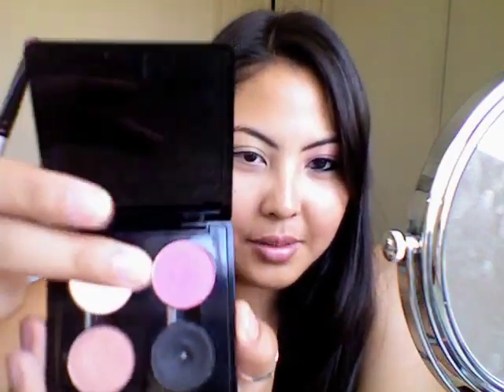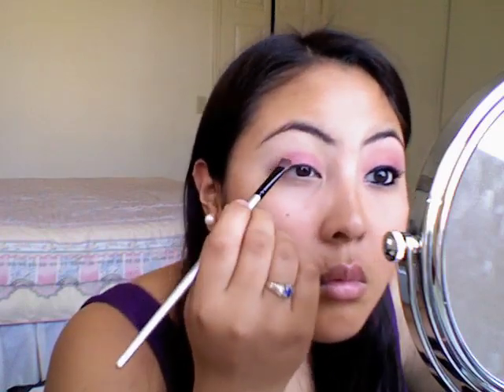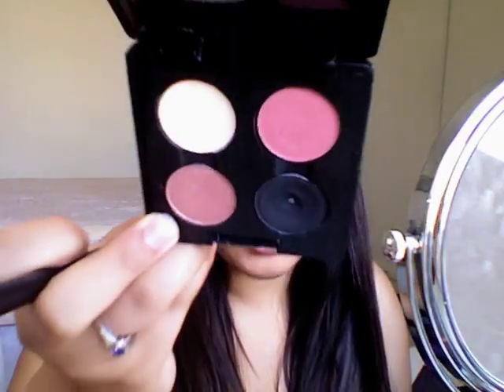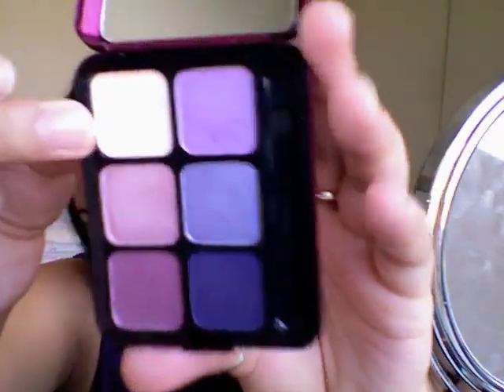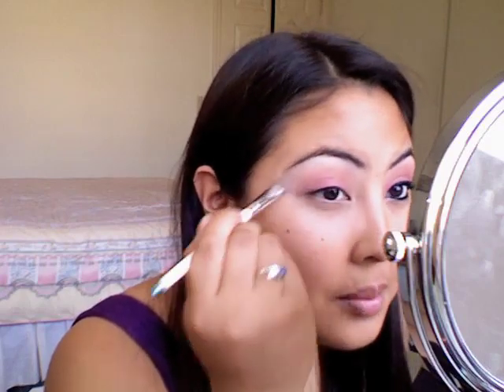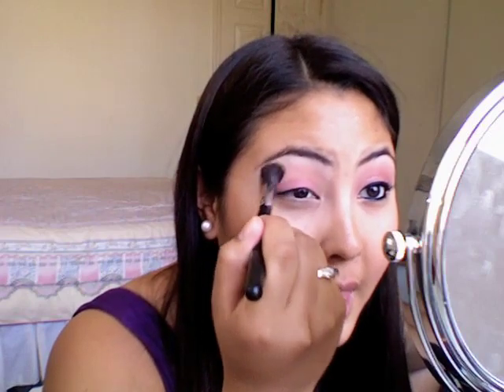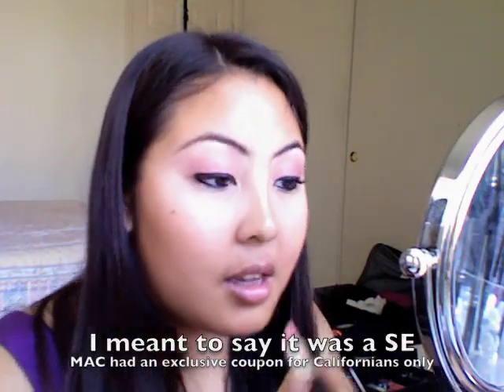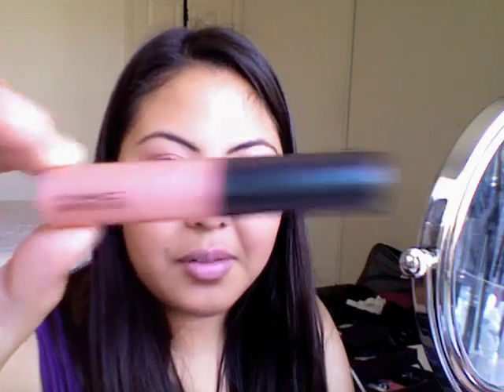Bright Pink Look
This look was inspired by a bowl of flowers. I told you all I needed to start utilizing all of my make-up :] I hope you guys like this!

Products used:
Too Faced Eyeshadow Insurance
MAC Sushi Flower Eyeshadow
MAC Expensive Pink Eyeshadow
MAC Satisfy Eyeshadow
Loreal HiP Cream Eyeliner in "Black"
MAC California Dreamin' Lipstick
MAC Love Nectar Lusterglass